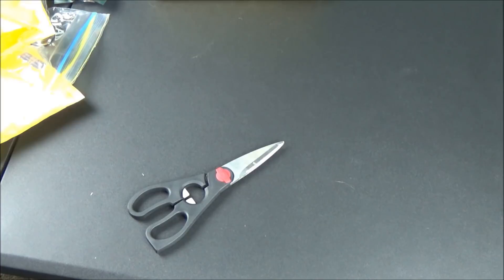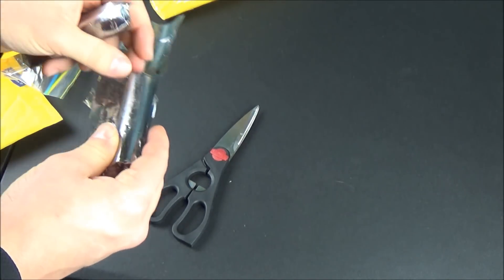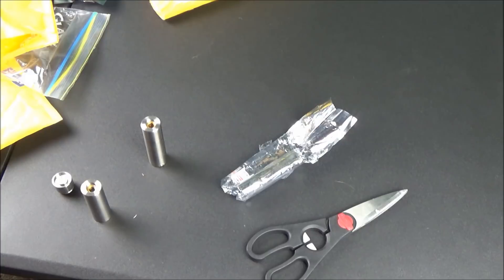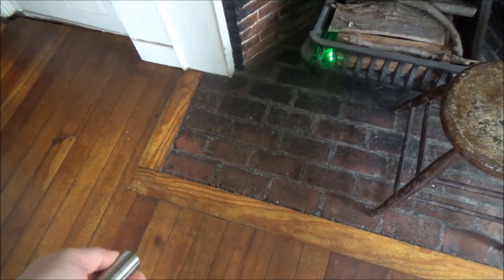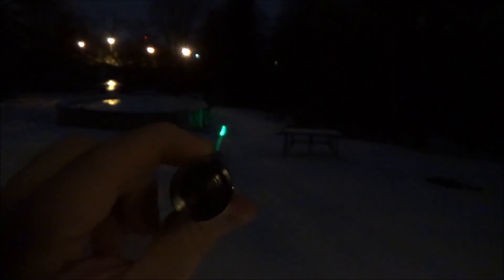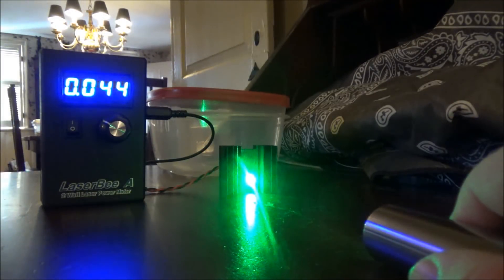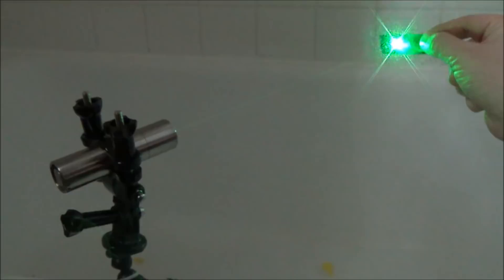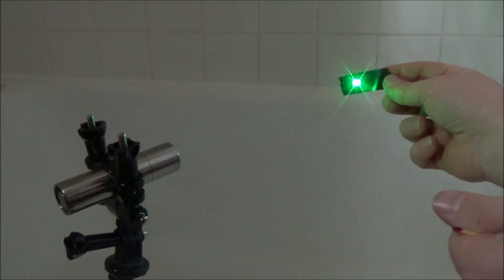Sanwu Guardian 50mw 520nm Green Laser Pointer Review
In this video I'm reviewing the Sanwu Guardian series 50mw 520nm green laser pointer. This particular model goes for $150, but they have other wavelengths and power outputs in the Guardian series for as low as $130. Be sure to use safety glasses and be careful where you aim it!